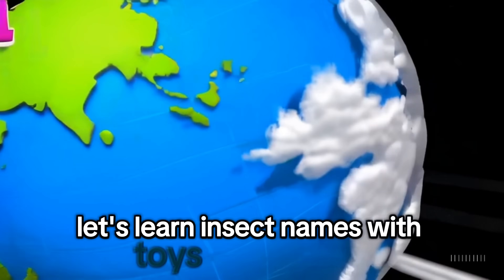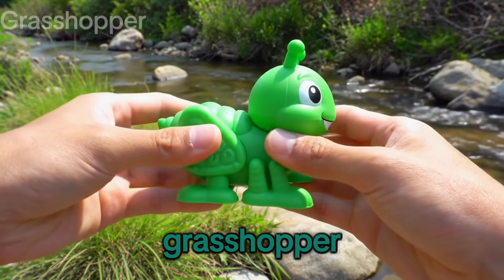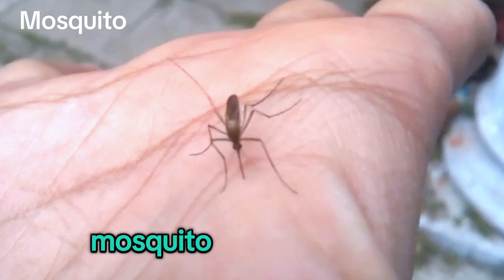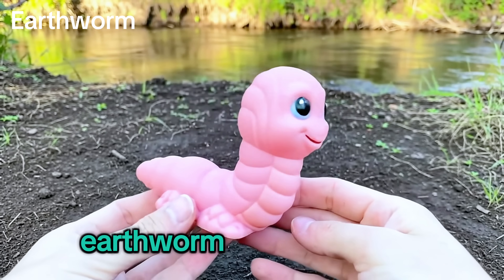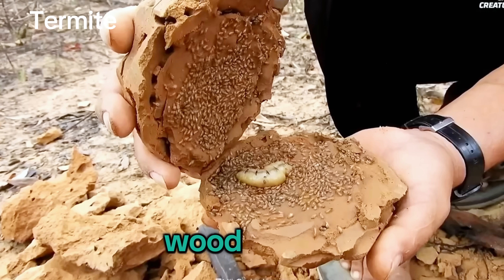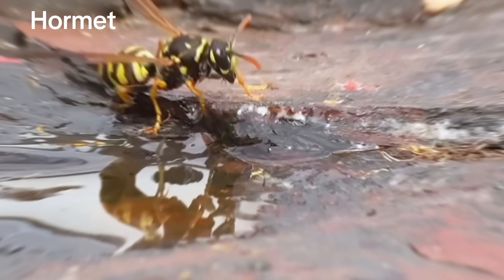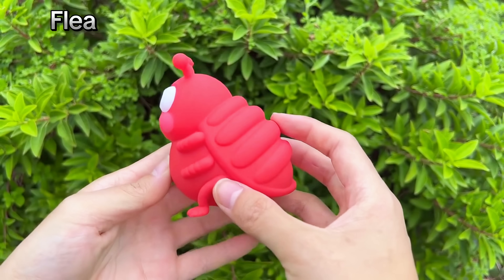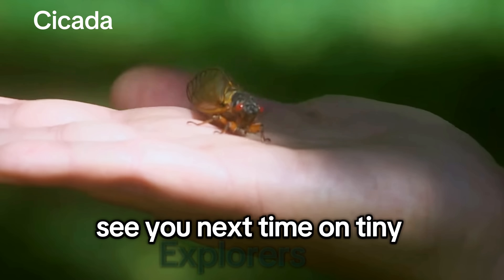kids Learn | Insect & Bug Names for Kids 🐞🕷️ | Preschool Kids Learn, Insect Learning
Creepy, crawly, and totally fascinating! 🐛
Join Tiny Explorers TV to learn the names of over 30 insects and bugs. Each insect is shown as a toy first, then a real-life clip — helping toddlers and preschoolers recognise and learn in a fun and safe way.

Perfect for UK children aged 2–5 learning animal and insect names in British English.

🎓 Educational
🧸 Fun visuals
🇬🇧 British voiceover

Keywords...
bug names for kids uk, insect learning video toddlers, toy and real insect names, british preschool insect video, kids learn bugs uk english, ladybird butterfly bee for children, early years bug learning, toddler education uk, tiny explorers tv